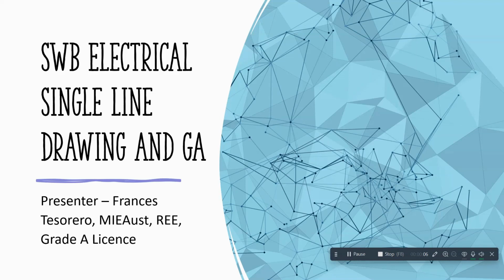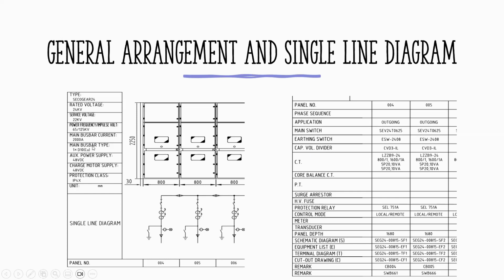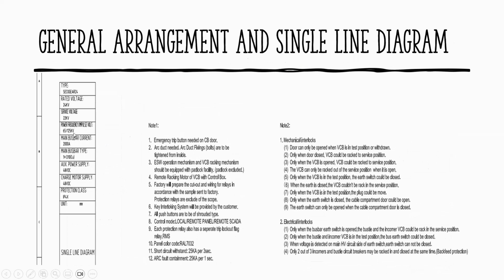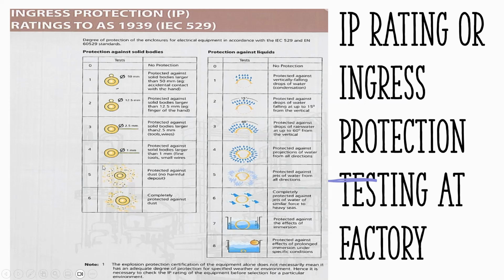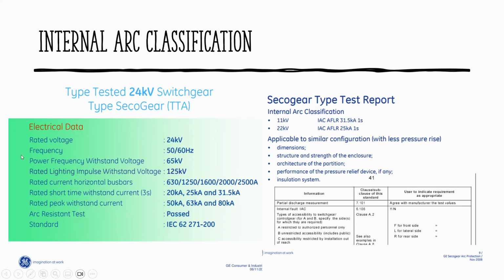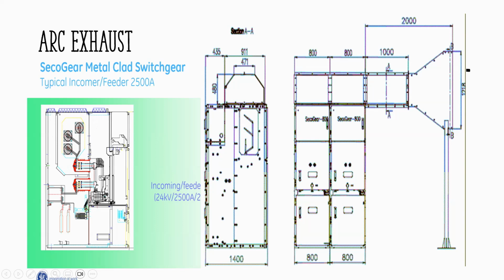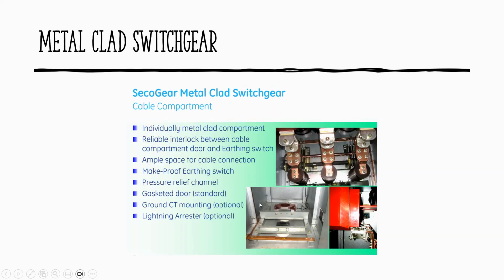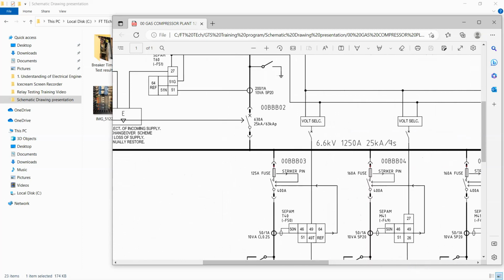Understanding Switchboard Specs information and Single line Drawings - Training Part 1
This is an overview of the Medium voltage switchgear electrical drawing and specifications, technical information's that are essentials in understanding the GA and SLD.